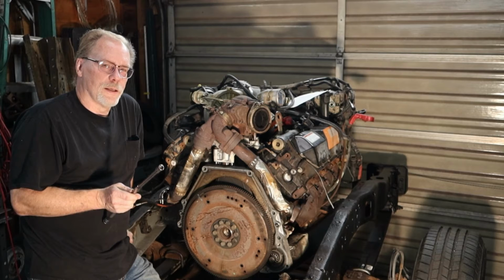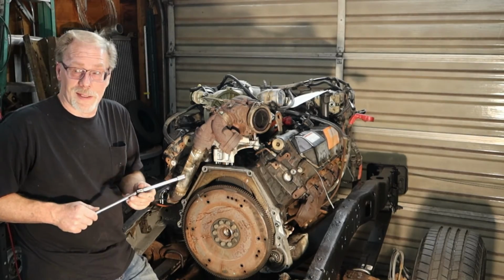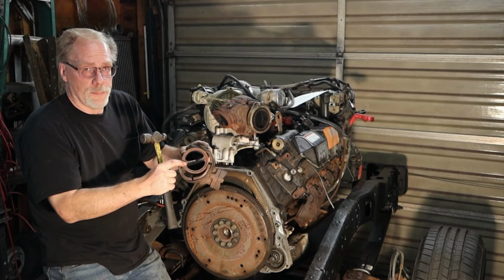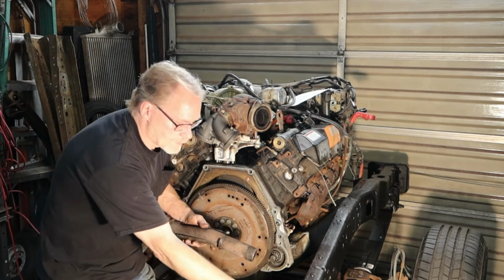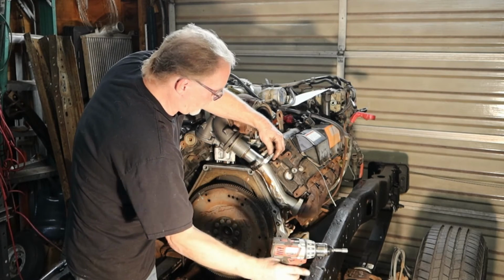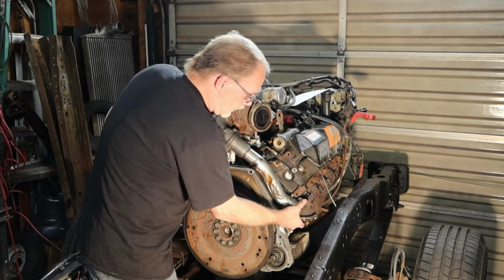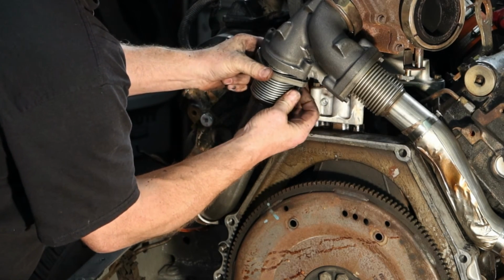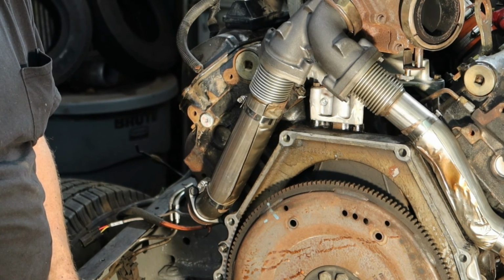7.3 POWERSTROKE UP PIPE REMOVAL / INSTALL 🛻🎥🟢🟡🔴🟢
THE HOW TO REMOVE UP PIPES ON 7.3 HOW TO HANDLE  PROBLEM BOLTS BROKEN BOLTS AND INSTALL NEW
#7.3powerstroke
#7.3